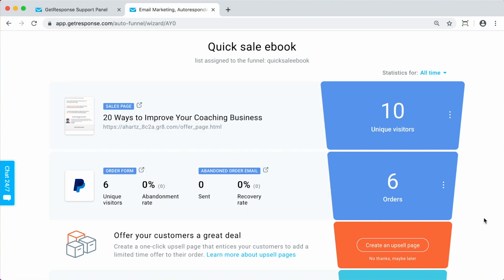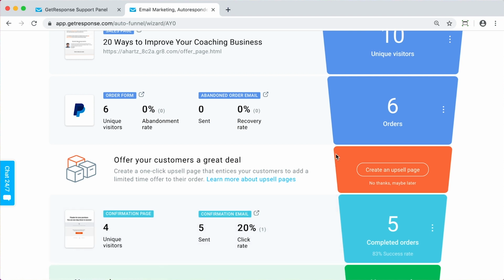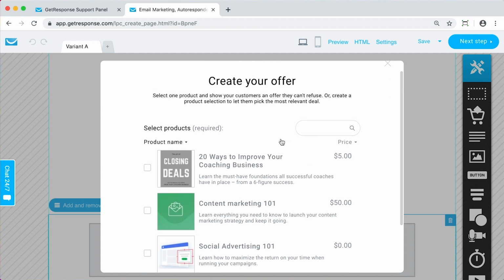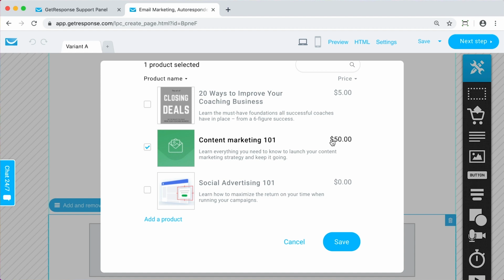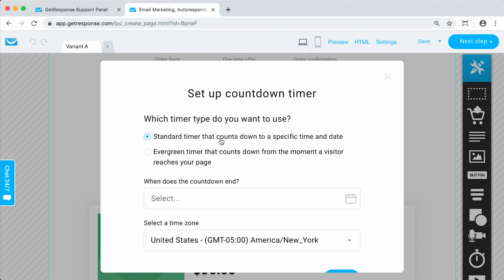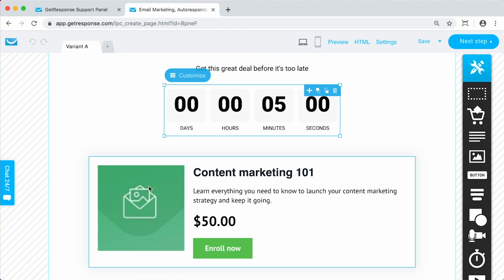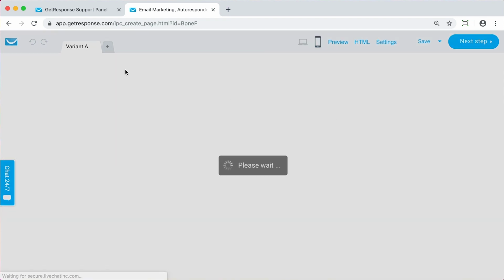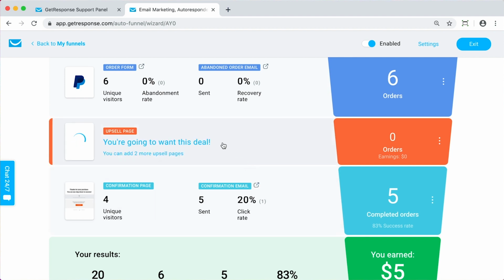Upsell feature in Conversion Funnels | GetResponse FAQ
Upsell pages allow you to offer one-time deals to your customers. They are used to sell additional items in the sale process of your main product. For example, if you’re selling a computer, as an upsell you might provide them with the option to buy a keyboard or more disk space. These pages can bring additional revenue to you if people decide to take the offer.

💰 Conversion Funnels
✉️ Email Marketing
🤖 Marketing Automation
🌐 Landing Pages
📹 Webinars
💬 24/7 Live Support
👔 Enterprise